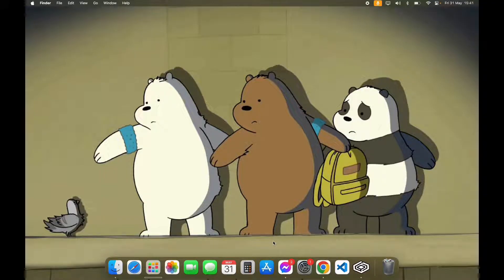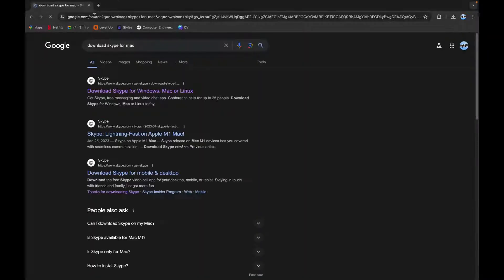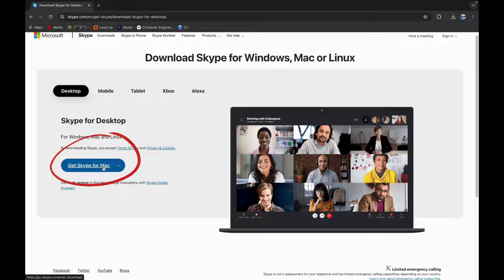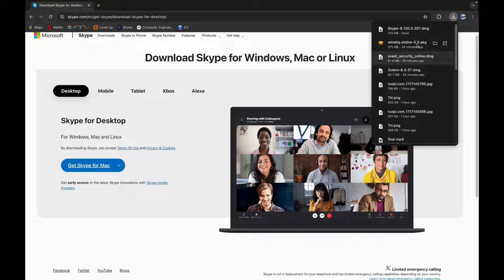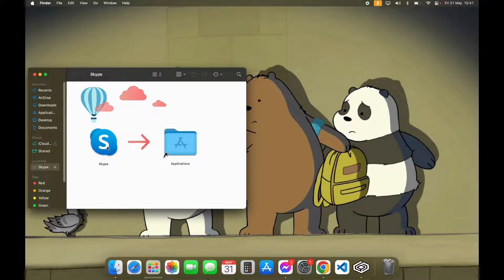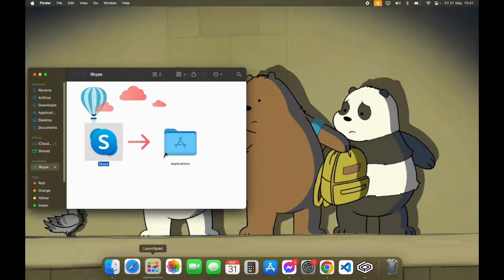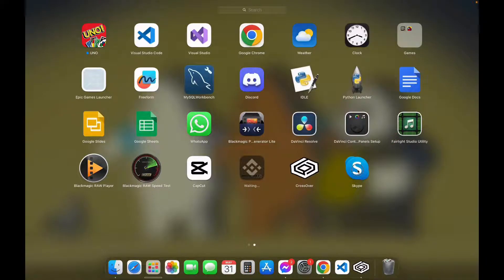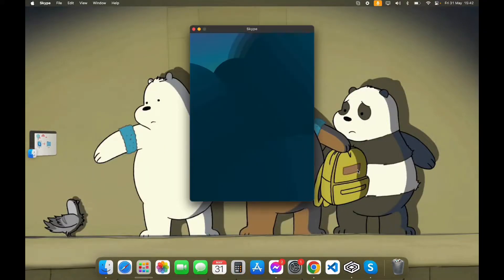How to Download Skype on MacBook 2024?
In this easy-to-follow tutorial, we show you how to download and install Skype on your MacBook. Whether you need Skype for work, school, or staying in touch with friends and family, this video provides a comprehensive guide to getting started. We cover each step in detail, from accessing the official Skype website to completing the installation process.
Join us to ensure a smooth and hassle-free setup, and start making video calls, sending messages, and collaborating online in no time. Watch now to get Skype up and running on your MacBook effortlessly!